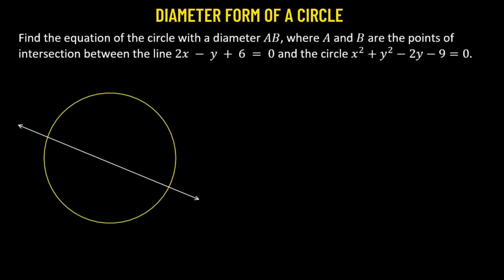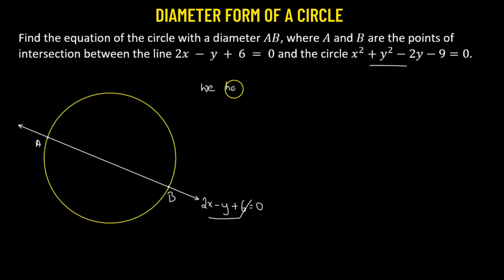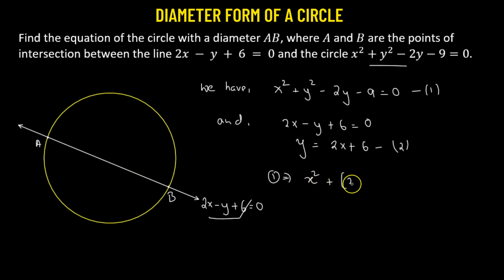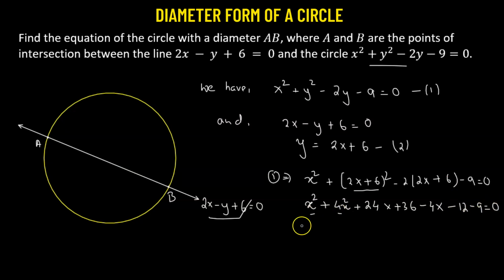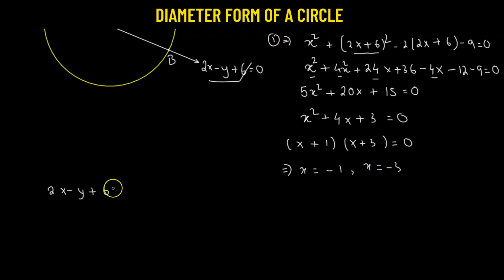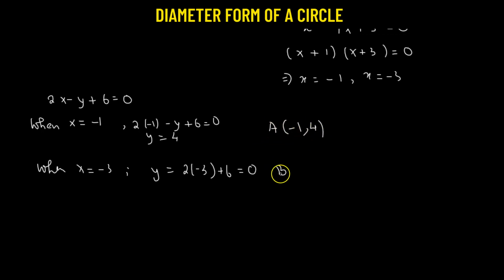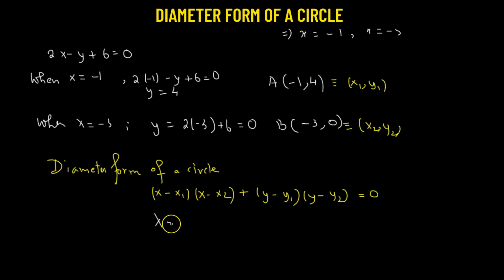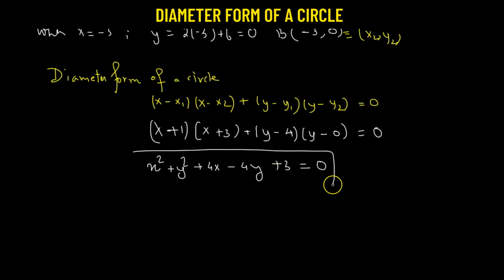5 | Circle | Diameter Form Of A Circle - Worked Out Problem